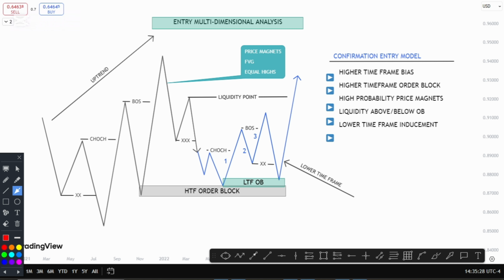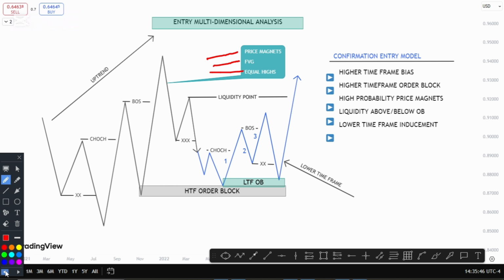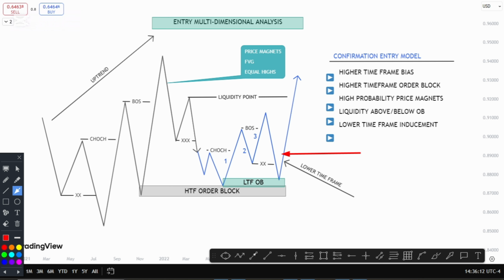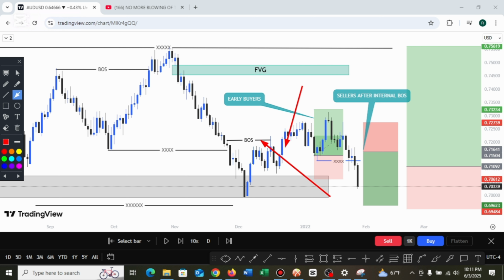90% WIN RATE CONFIRMATION ENTRY MODEL SMC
MOST ORDER BLOCK ENTRY FAILS DUE TO LACK OF CONFIRMATION CONFLUENCE. IN THIS VIDEO, WE SHARE THE MOST HIGH PROBABILITY ENTRY MODEL WITH A 90% WIN RATE. IN THIS MODEL, OUR SET SET UP IS COMPLIMENTED BY THE FORMATION OF A 1,2,3 MOVE WHICH CONFIRMS THE WILLINGNESS OF THE MARKET TO MOVE IN YOUR DIRECTION.